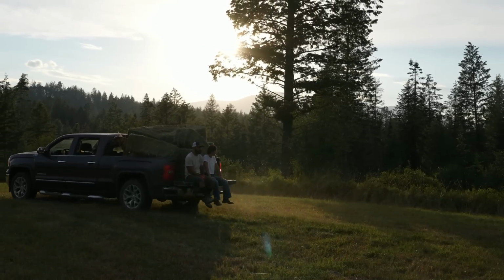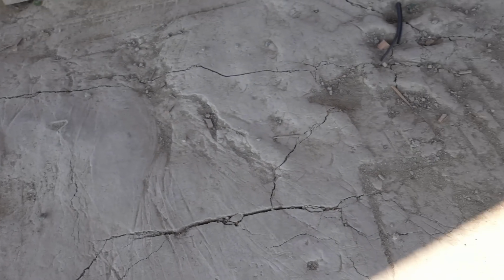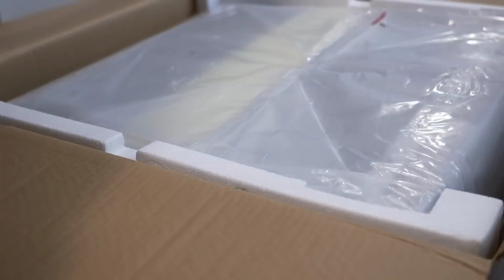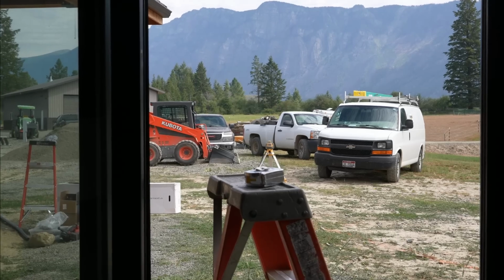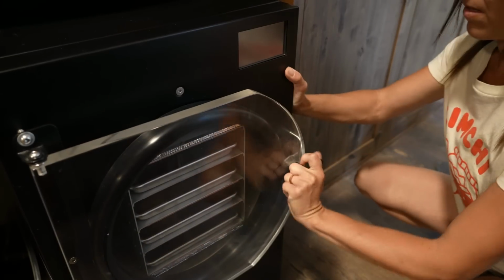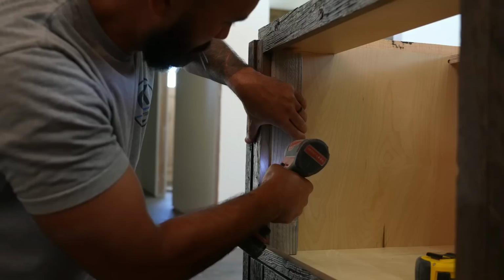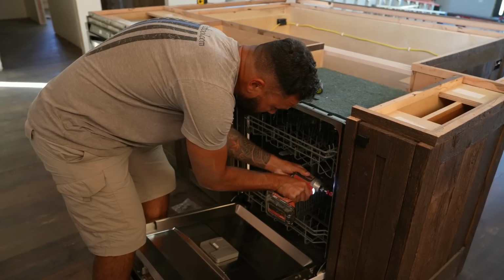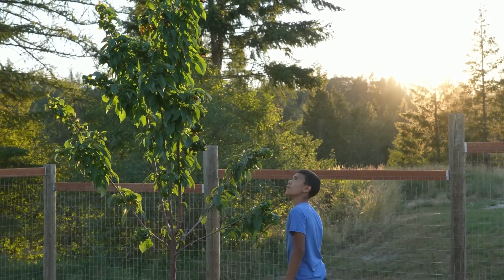COMING TOGETHER INSIDE… A TOTAL MESS OUTSIDE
Mailing Address:
Good Simple Living
7167 1st ST